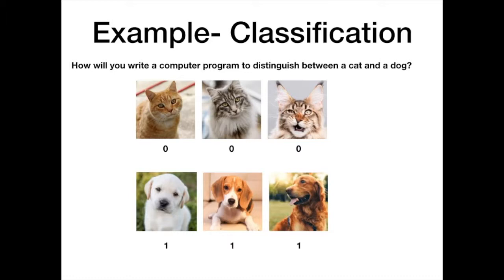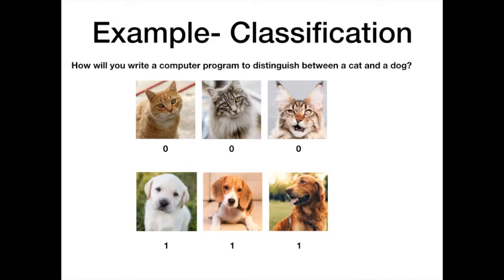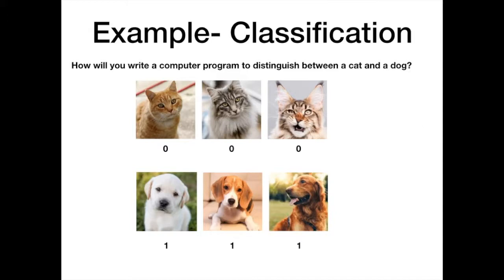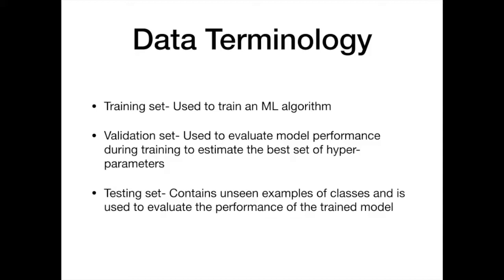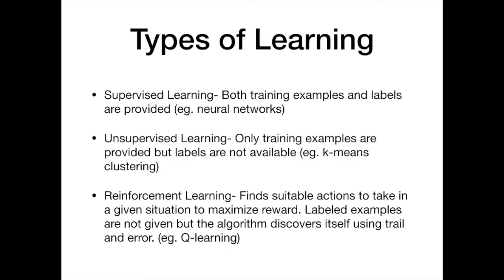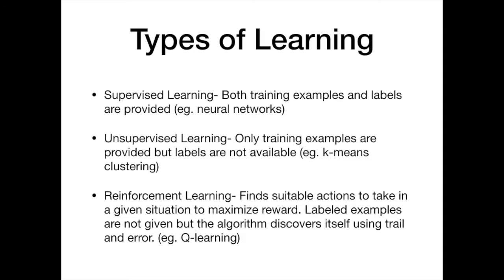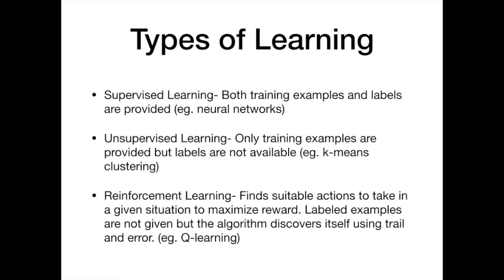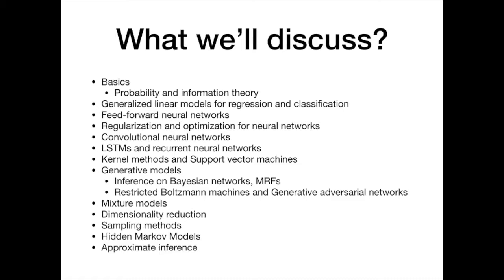V1 Machine Learning - An Introduction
A brief introduction to machine learning, types of data sets, and learning paradigms is provided. Also, a short overview of the algorithms that'll be discussed is given.